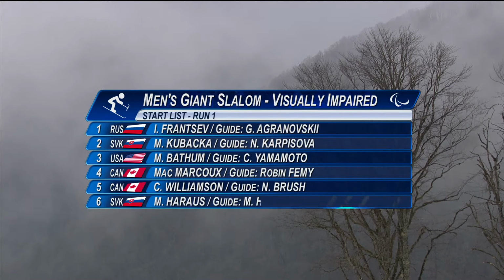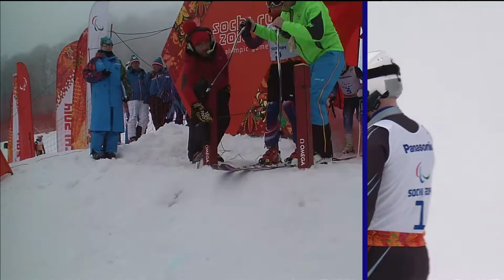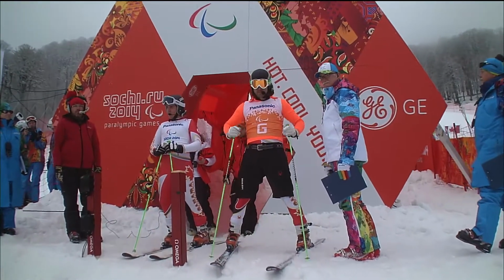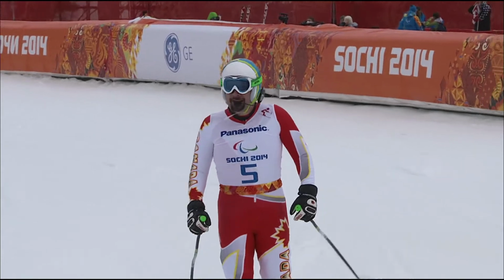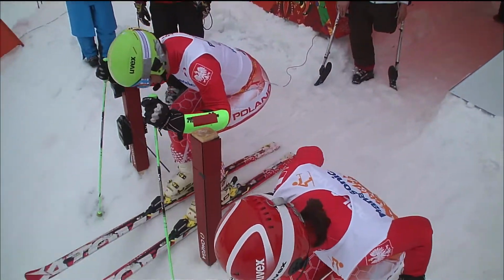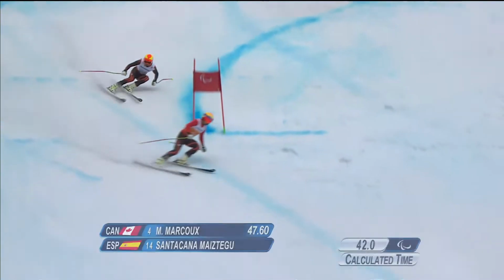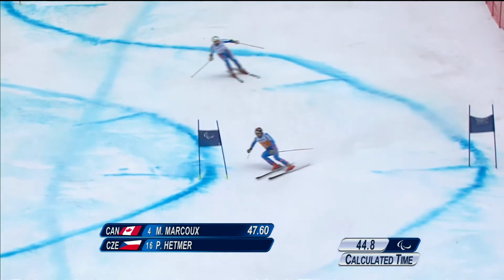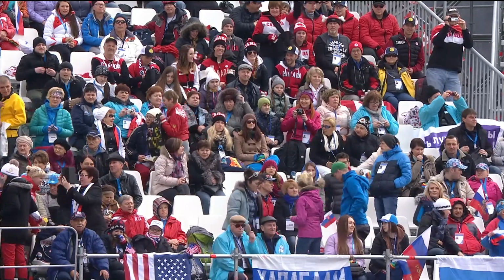Men's giant slalom visualy impaired (1st run) | Alpine skiing | Sochi 2014 Paralympic Winter Games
Results for Men's giant slalom visualy impaired (1st run):

1. Mac Marcoux - Canada
2. Jakub Krako - Slovakia
3. Yon Santacana Maiztegui - Spain

To see the Sochi 2014 Paralympic Winter Games schedule, results, medals table and details of where to watch on TV, please